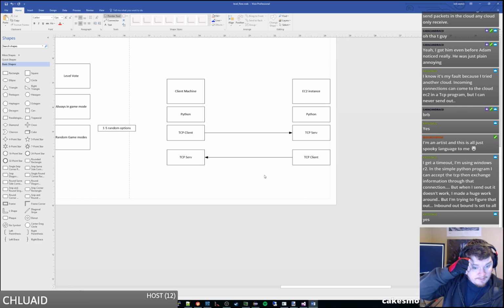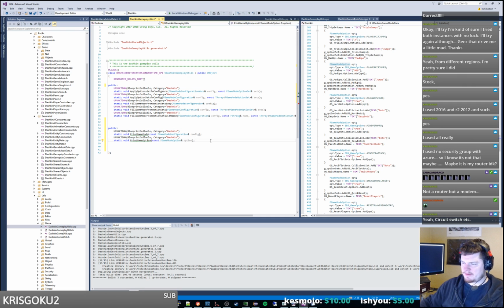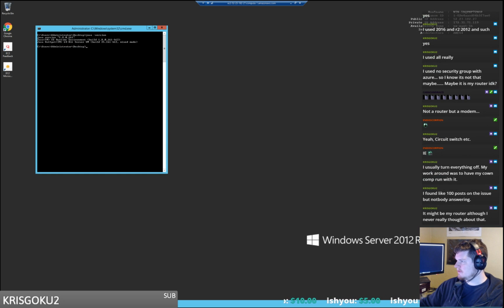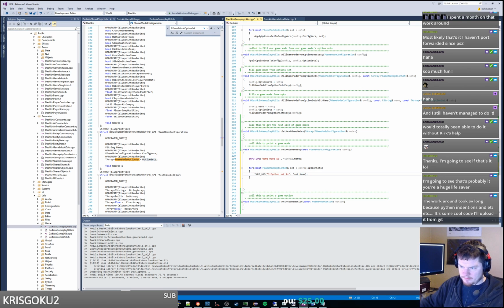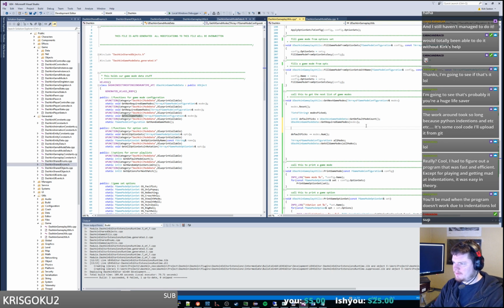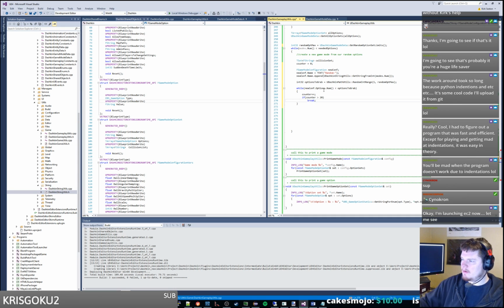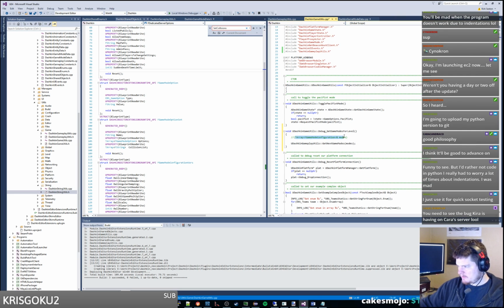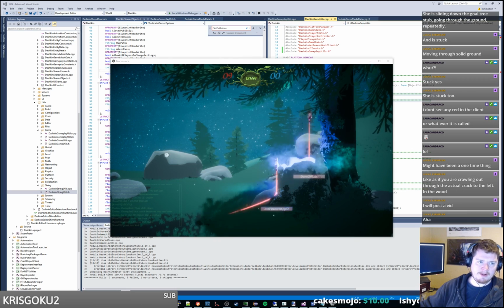ambientenergy101 devs Dashkin 652